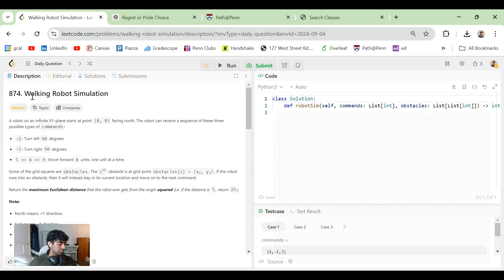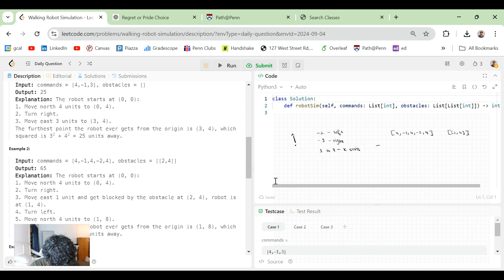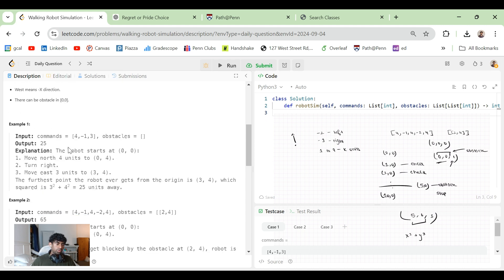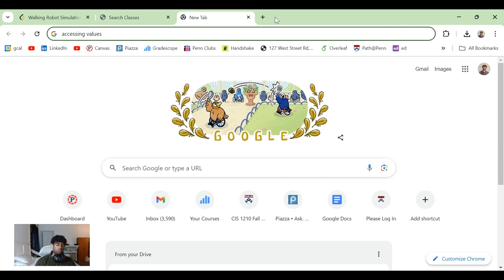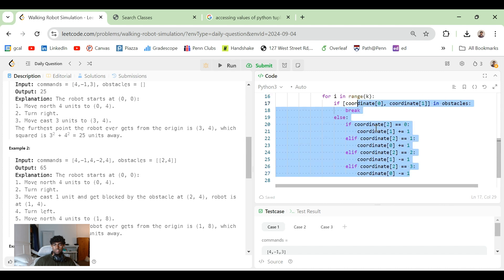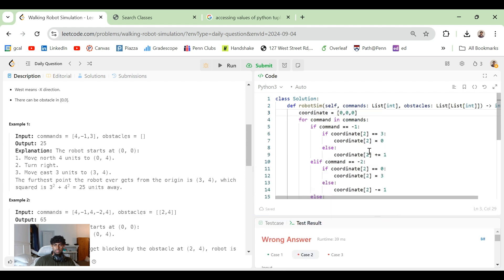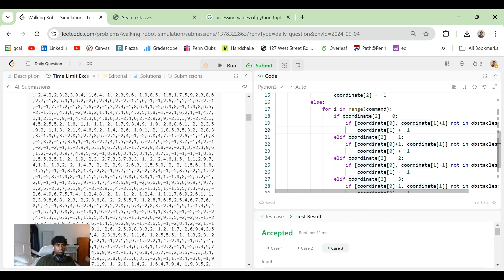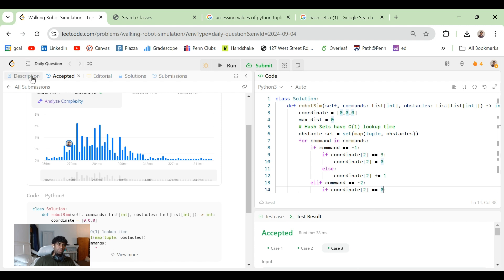LeetCode #874: Walking Robot Simulation | LeetCode Daily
Walkthrough Solving LeetCode #874: Walking Robot Simulation | LeetCode Daily

Timestamps:
0:00 - Understanding The Problem
0:18 - Solutioning by Drawing
5:40 - Solutioning through Code